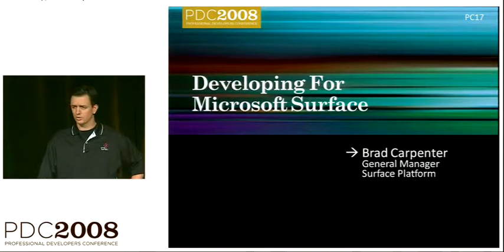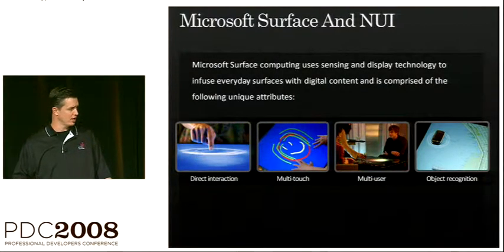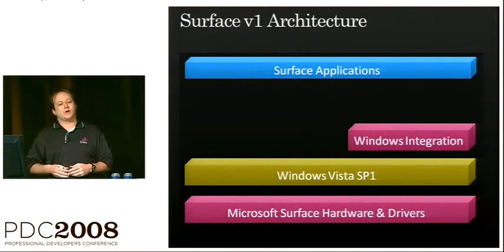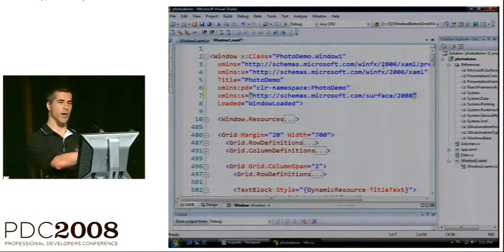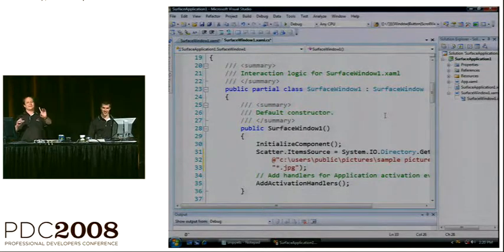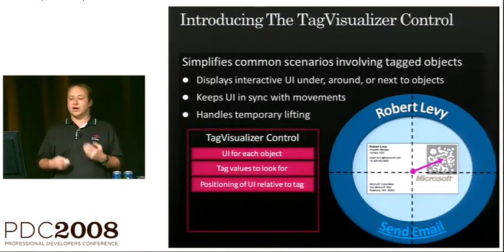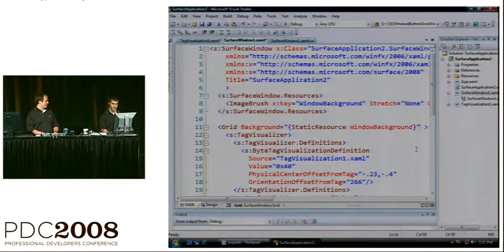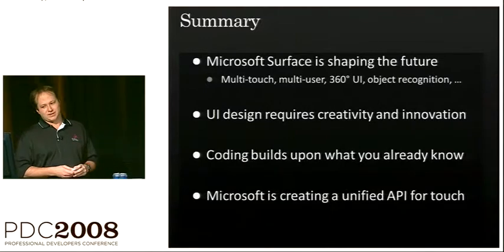PDC 2008 Developing for Microsoft Surface